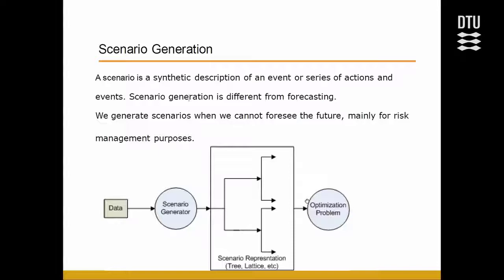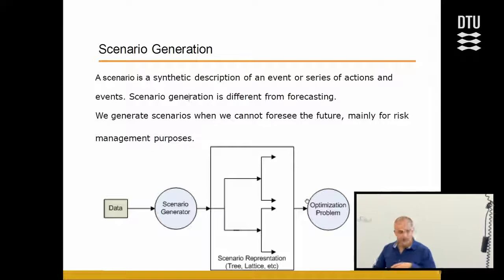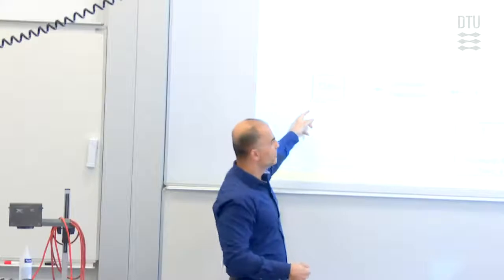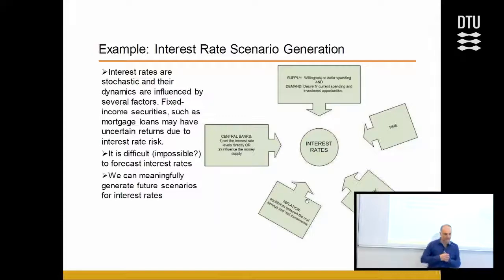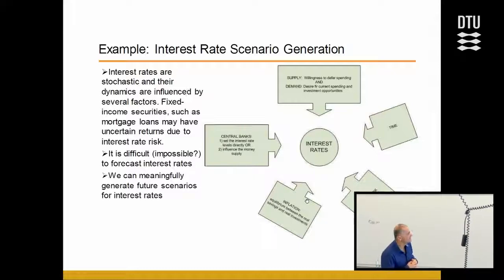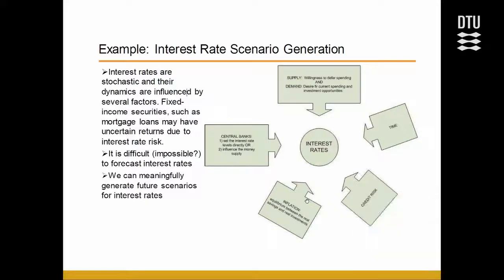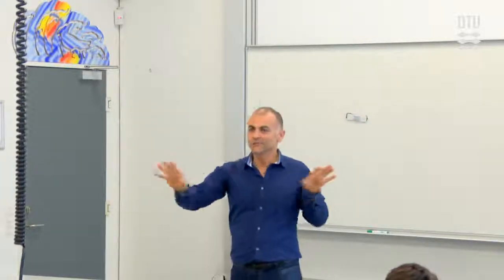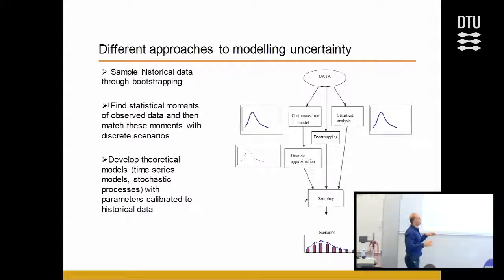Scenario Generation Methods Day 7